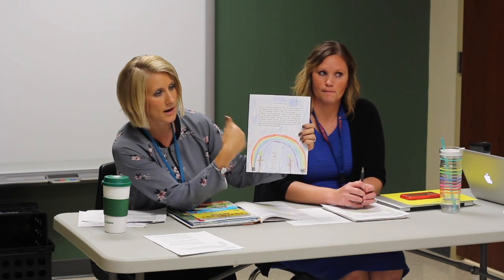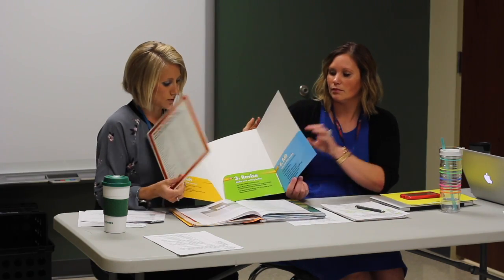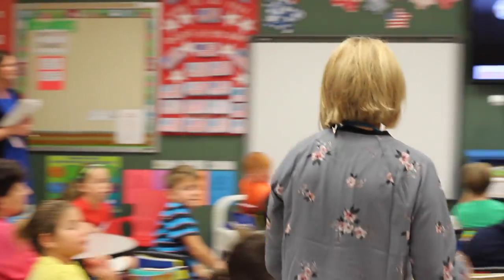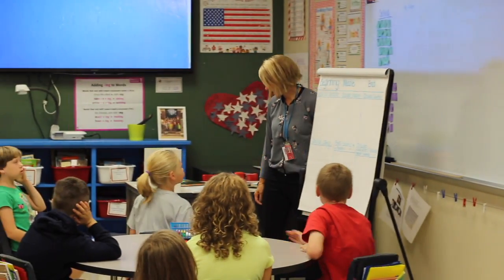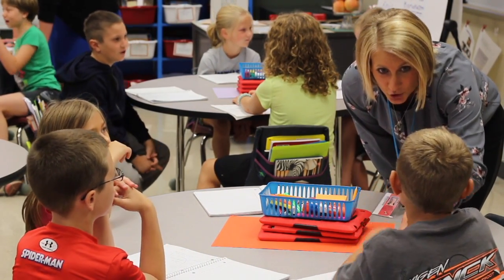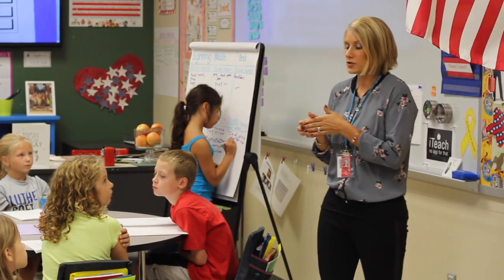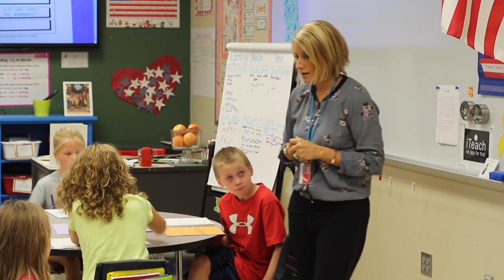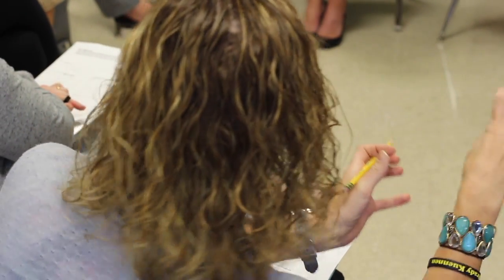Learning Lab- First 30 Days 9.13.16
This video is about Learning Lab- First 30 Days 9.13.16